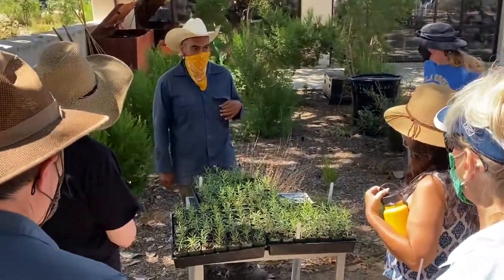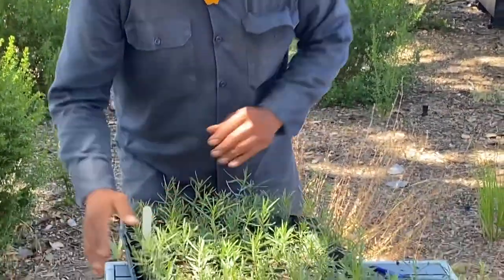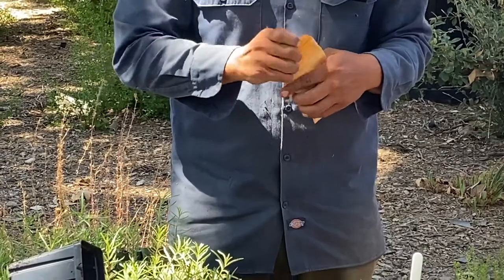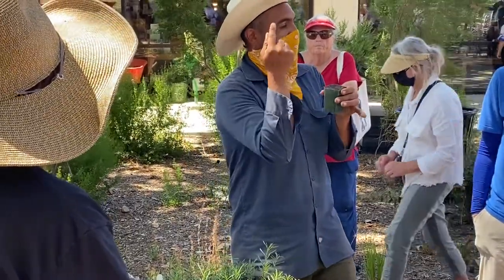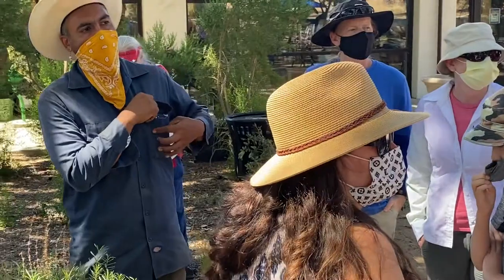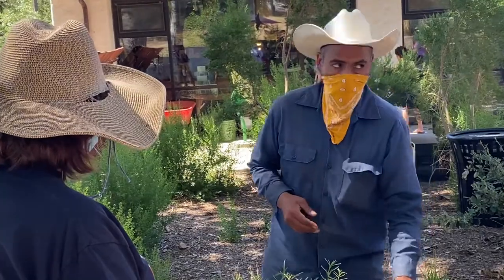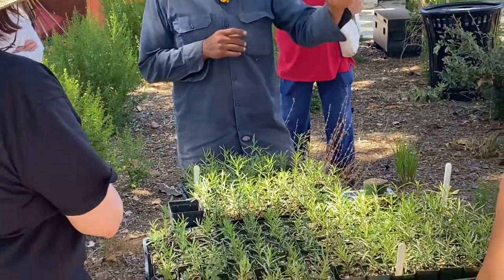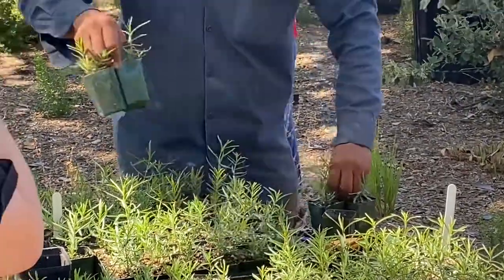How To Plant Milkweed Seeds in Pots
Milkweed planting part 1